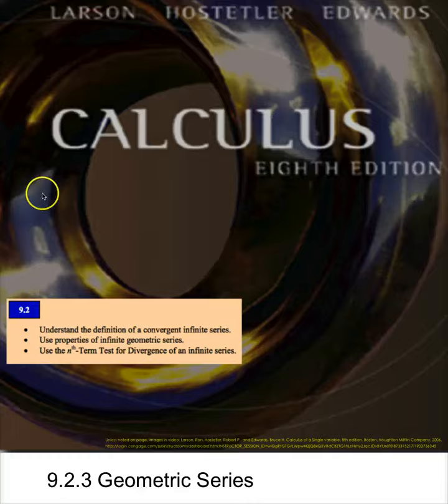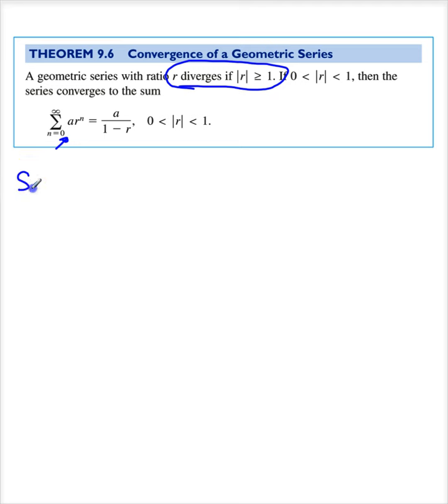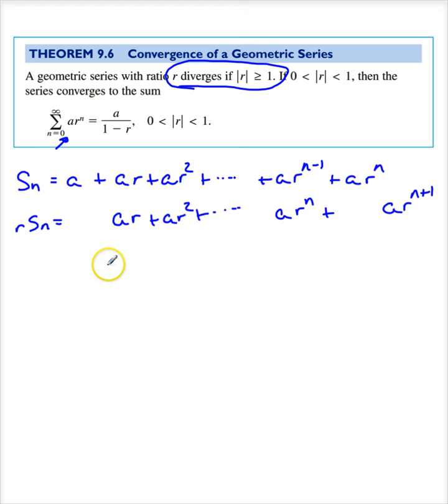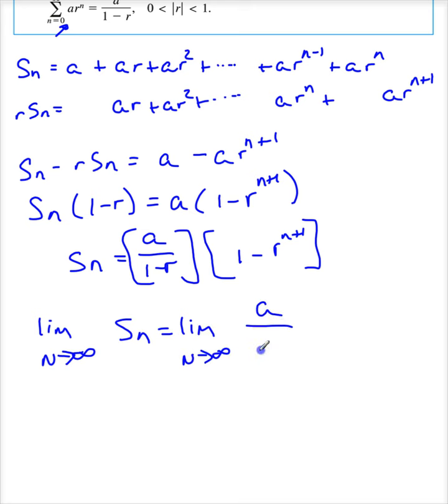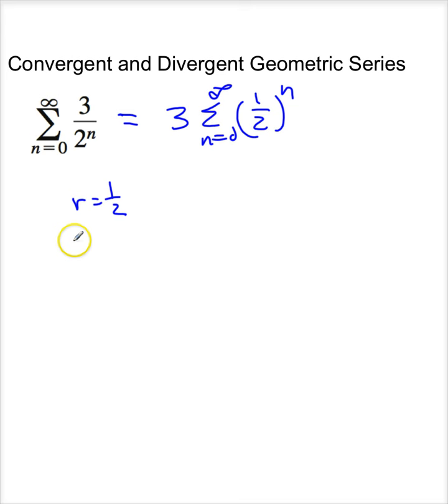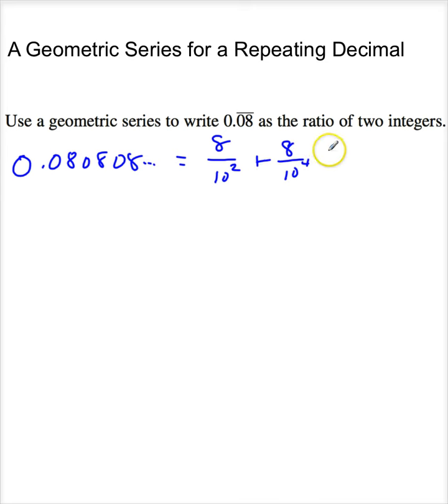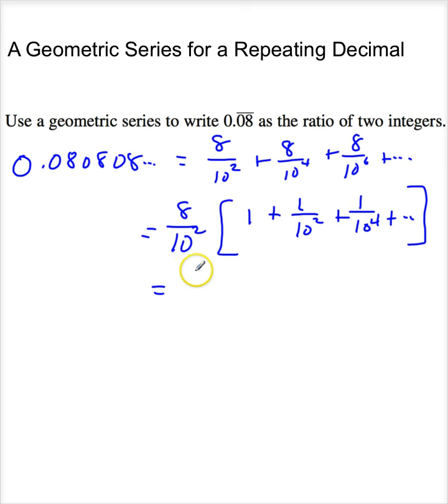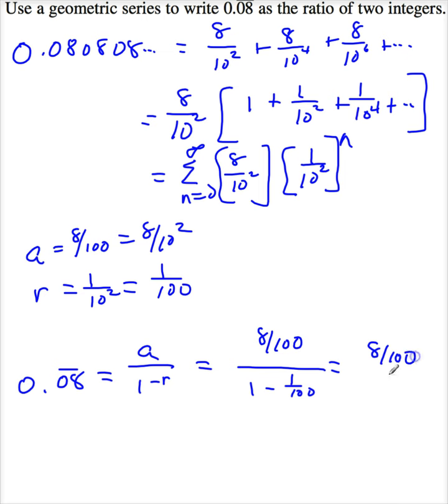THS 9 2 3 Geometric Series